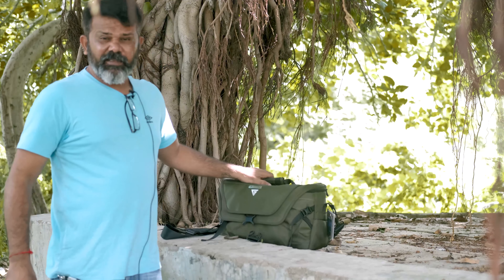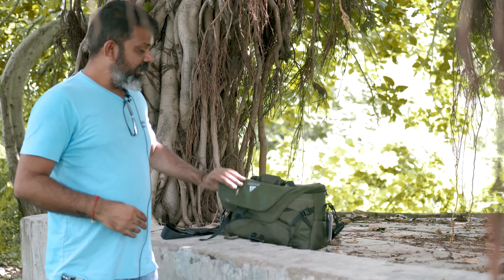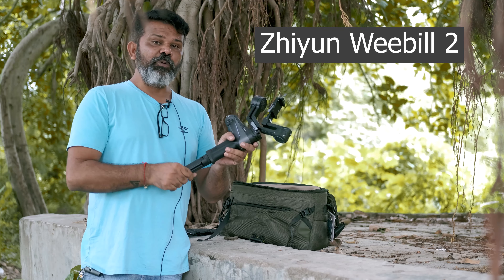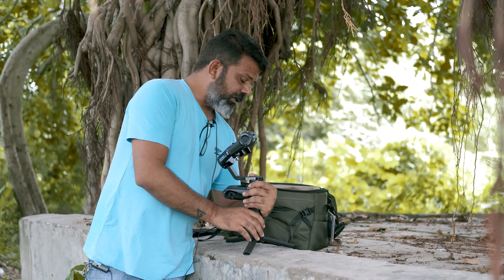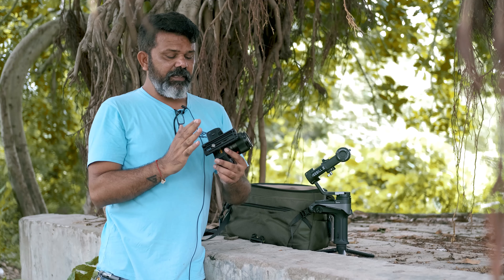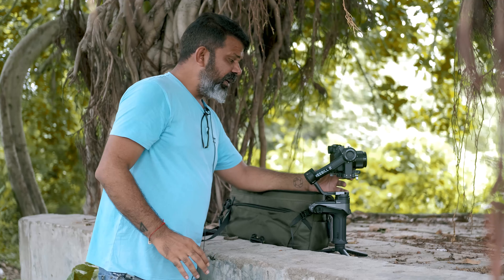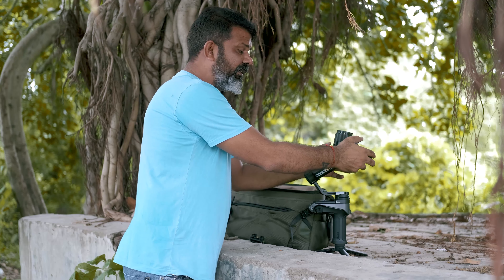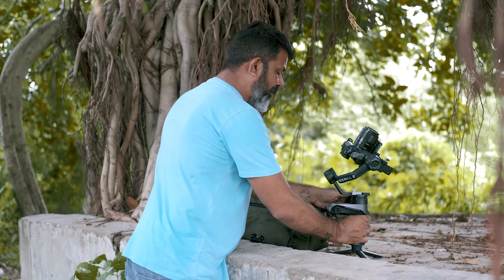Zhiyun Weebill 2 Review - Compact performance w/ Fuji X-T4